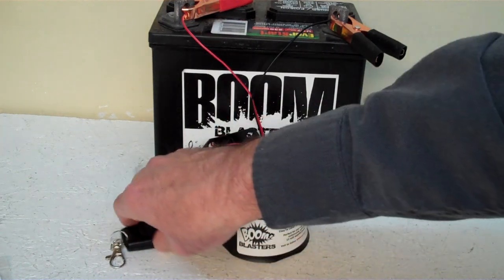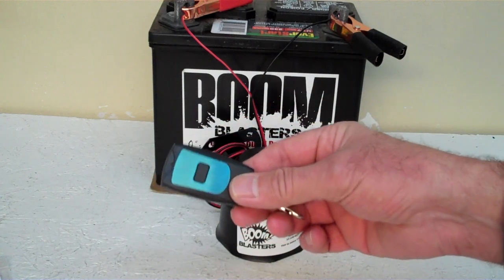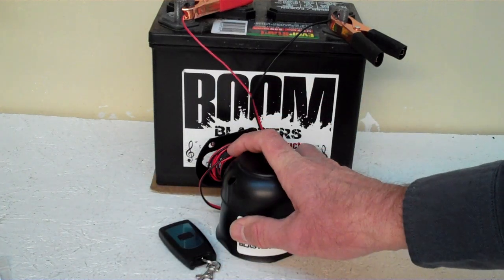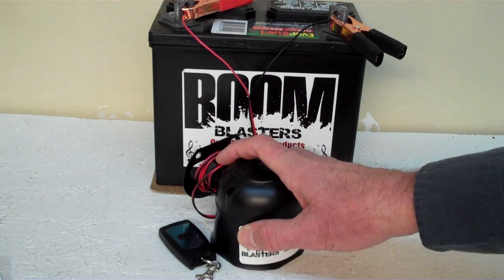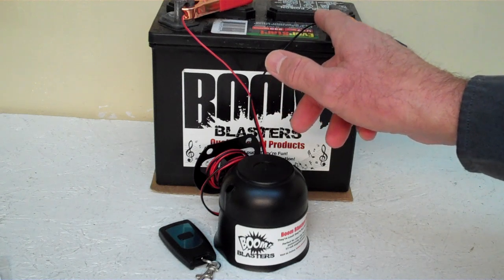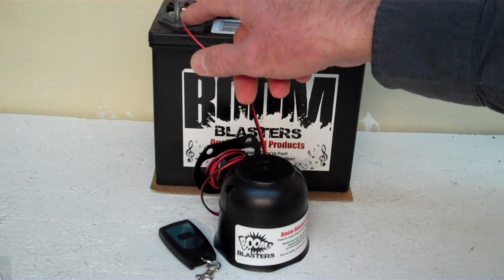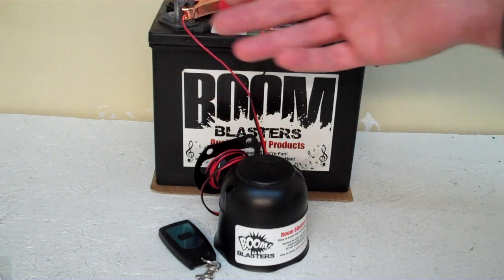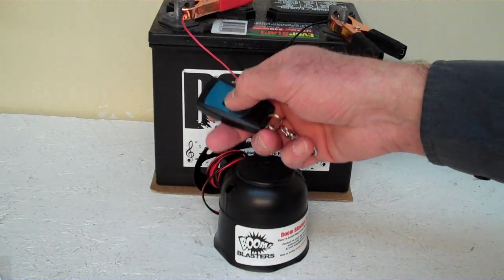Sheep Baa Sounds Car Horn Wireless